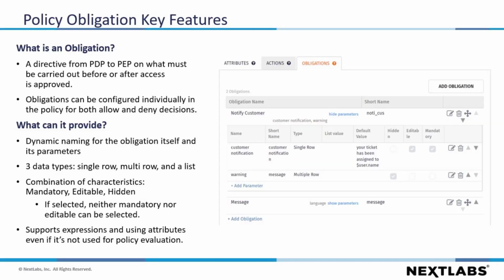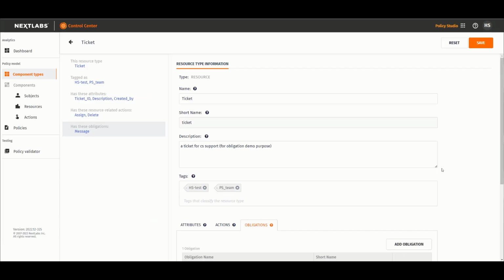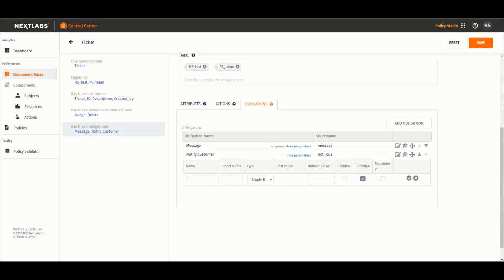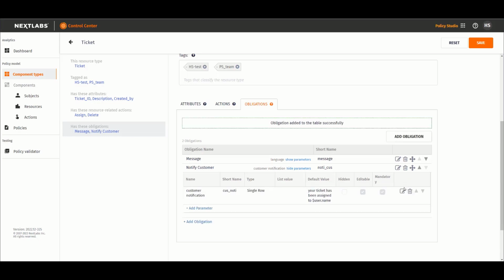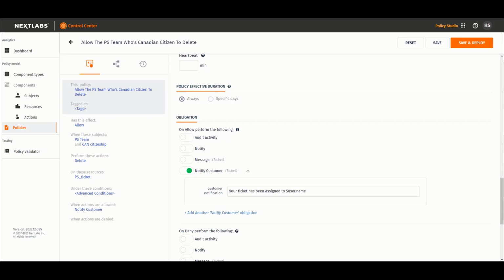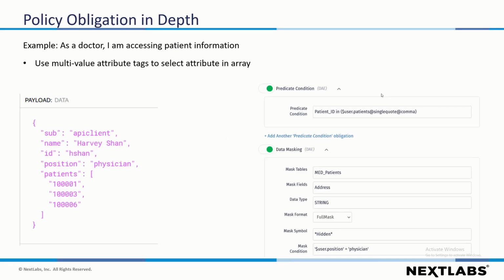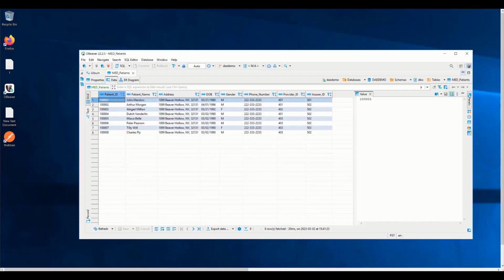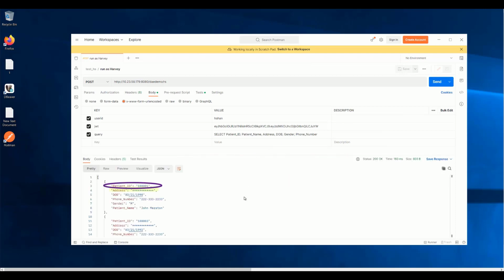Control Center Policy Obligation | NextLabs Unified Zero Trust Policy Platform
In this video, you will learn how NextLabs Control Center makes it easy to manage access control policies, ensuring your organization's data is always secure. By defining policy component types, administrators can configure obligations individually for allow and deny decisions. This video covers what an obligation is, what it can provide, and how it can help you enhance your organization's security. Powered by Dynamic Authorization, Control Center is a unified zero-trust policy platform for managing NextLabs Attribute-Based Access Control (ABAC) solution based on XACML standards.

0:00 Introduction
0:23 Policy Obligation Key Features
0:58 Use Case 1: Creating an Obligation under Component Type
4:02 Use Case 2: Using Policy Obligation to Filter and Mask Data
5:51 Conclusion

Why NextLabs?